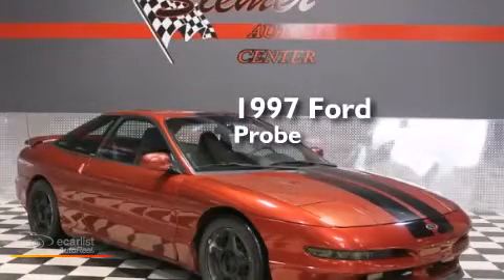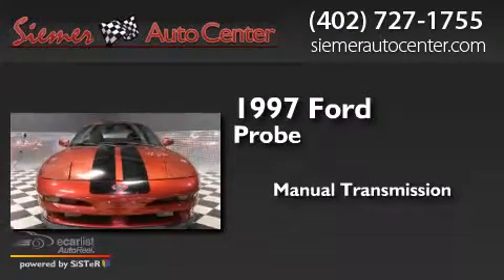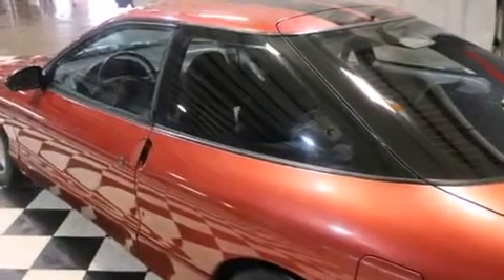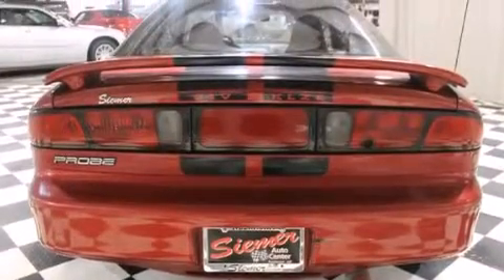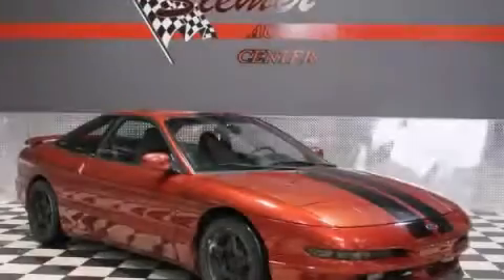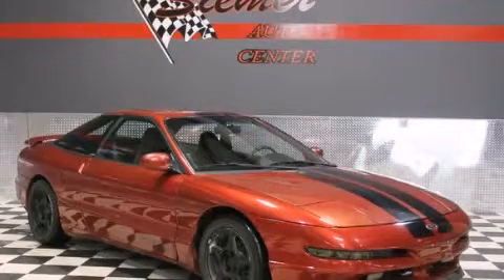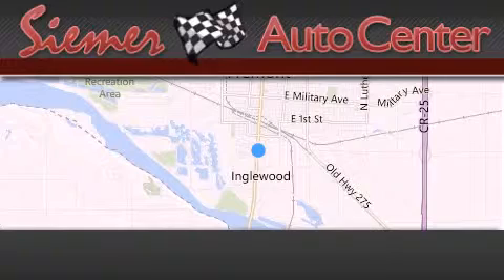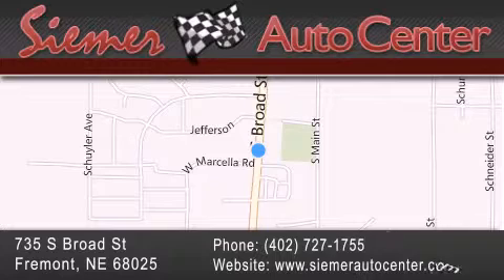Preowned 1997 Ford Probe Fremont NE 68025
We have been honored to serve the Fremont NE area , we promise that your experience at our dealership will exceed your expectations ! Year : 1997 Make : Ford Model : Probe Engine : 2.5L DOHC 24-Valve V6 Engine Trans . : Manual Exterior : Red Miles : 139,210 Interior : Gray Stock : A1843B Siemer Auto Center 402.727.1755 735 S. Broad St Fremont , NE 68025